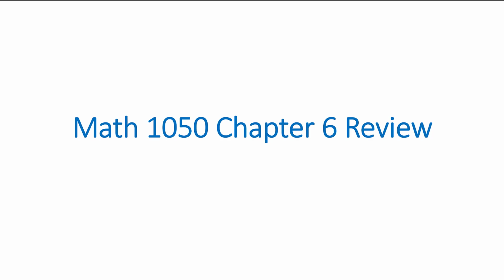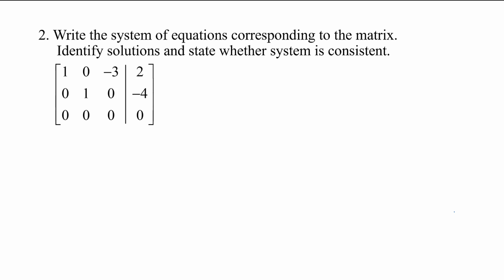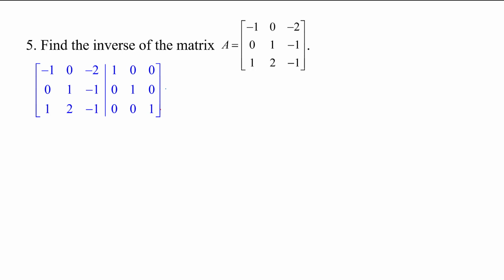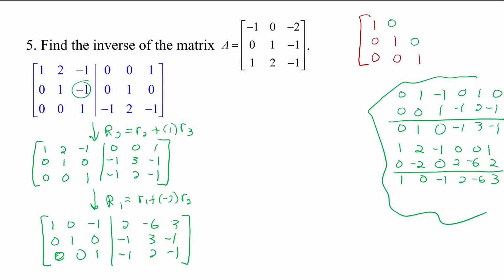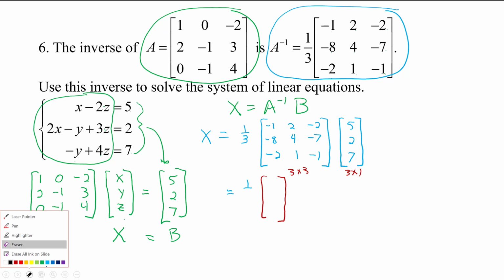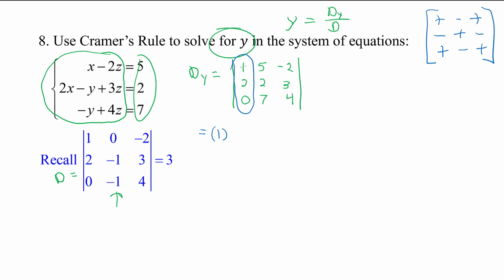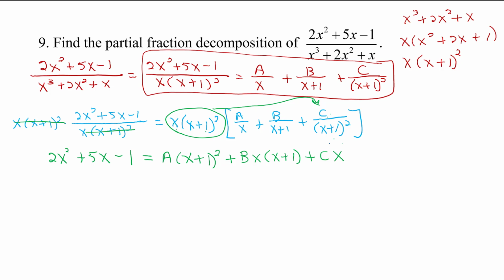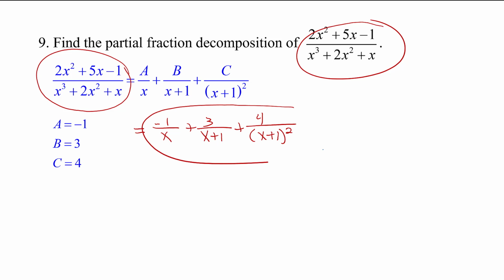Math 1050 Chapter 6 Review